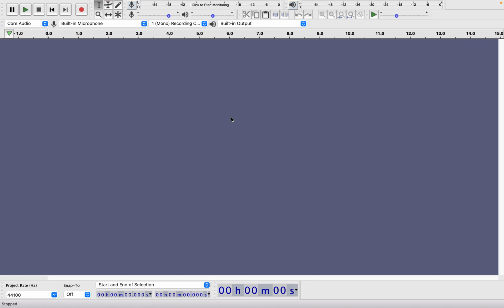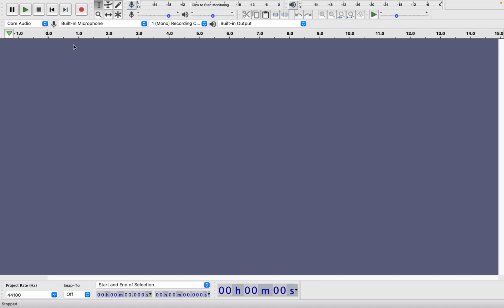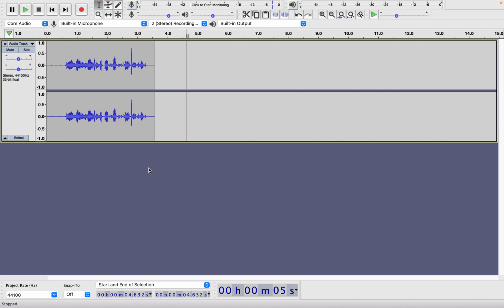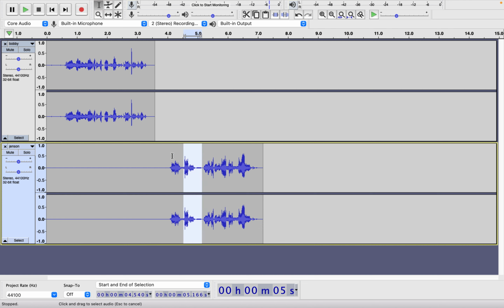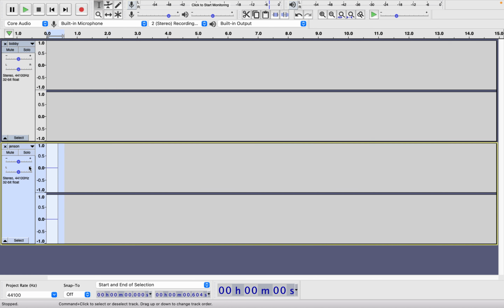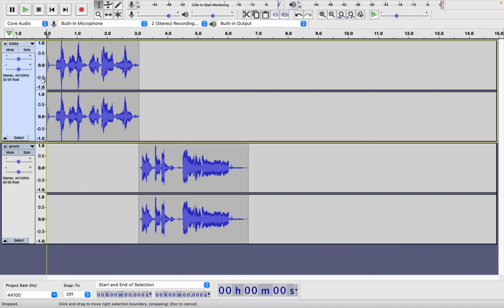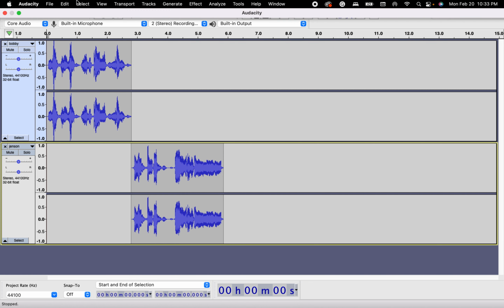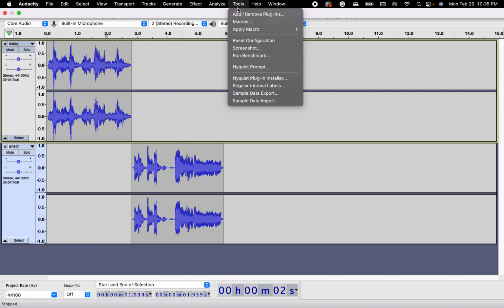Audacity EXPLAINED for Beginners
Audacity is my personal favorite software for voice, and audio recording. I use it everyday for my podcasts, youtube videos and so much more, I hope you enjoy this tutorial.